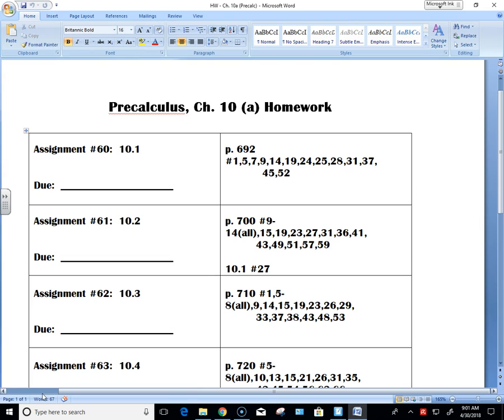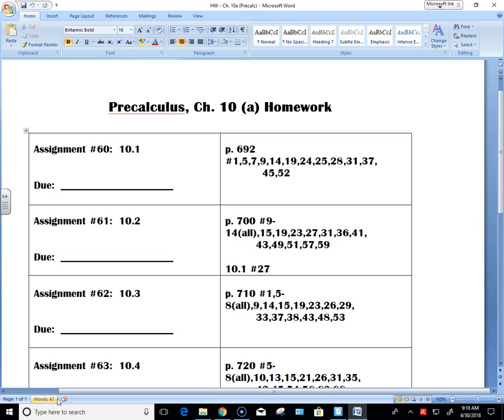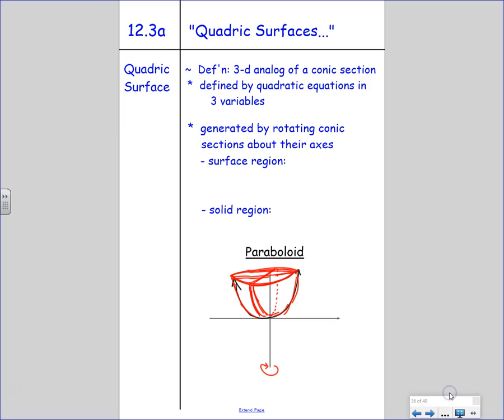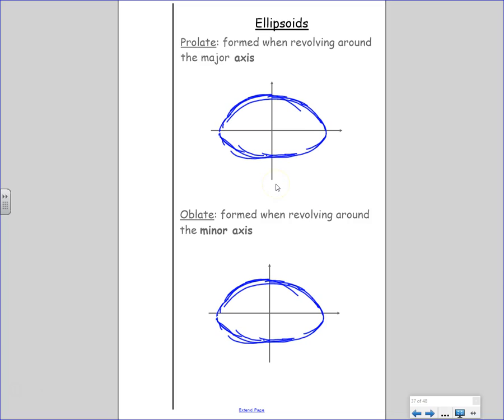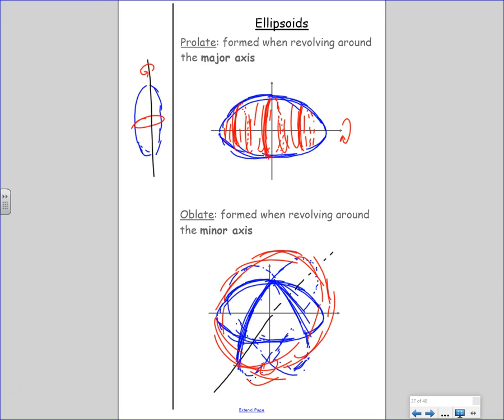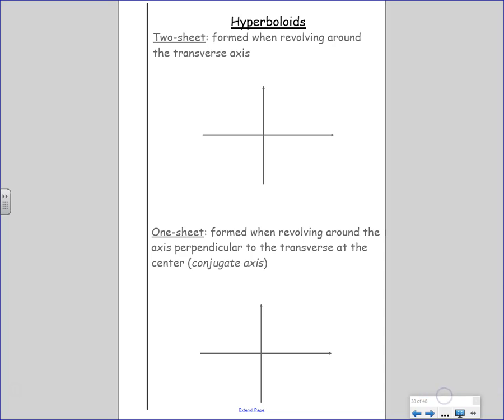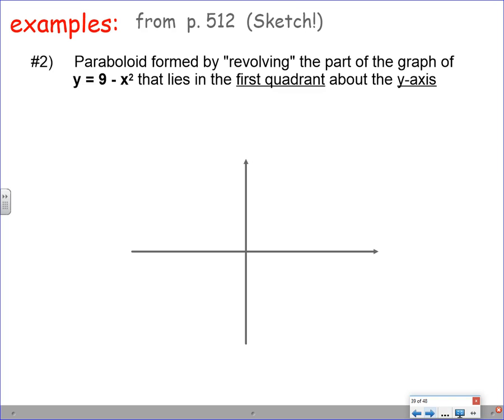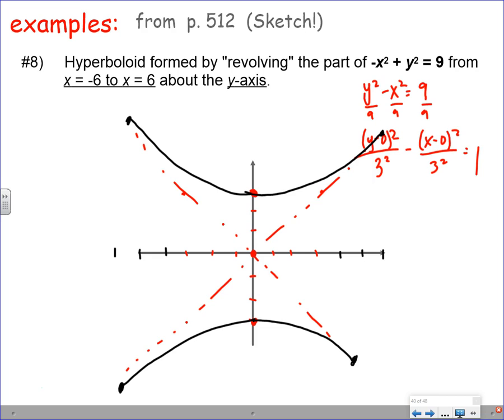Precalc 04 30 18